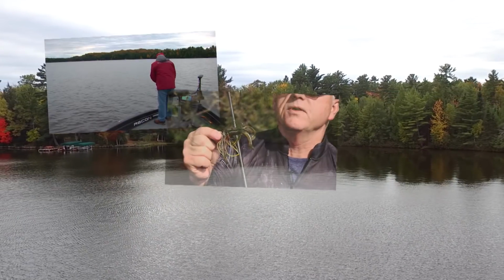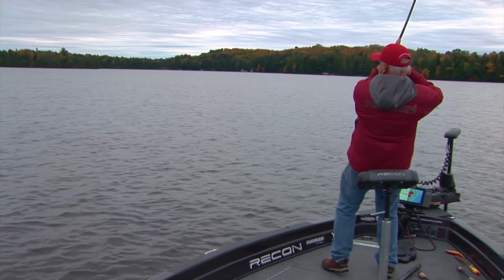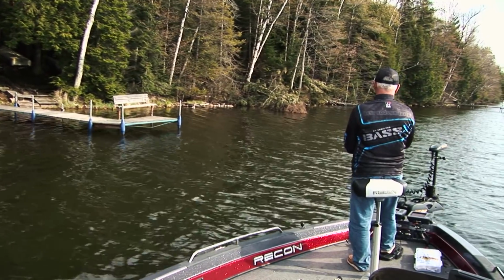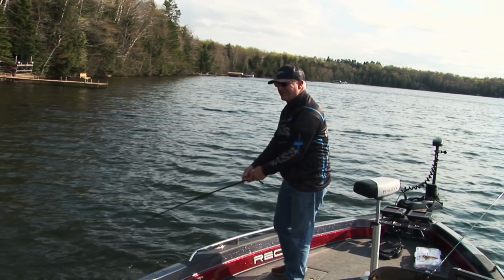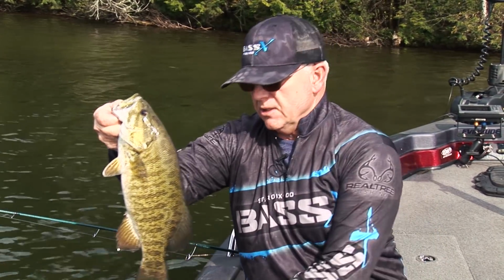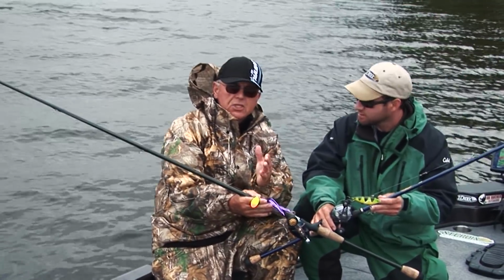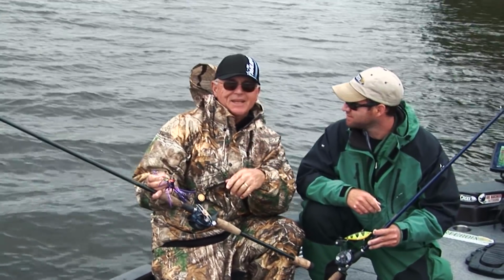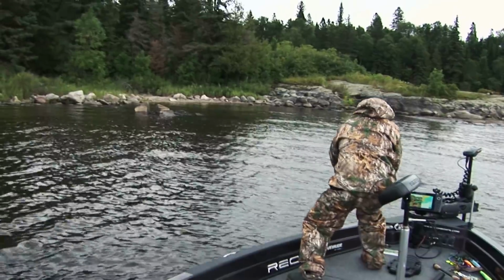Fishing with Joe Bucher! Season 30 Episode 11